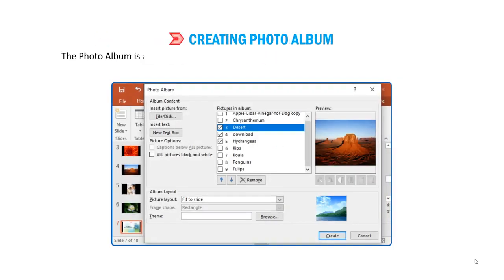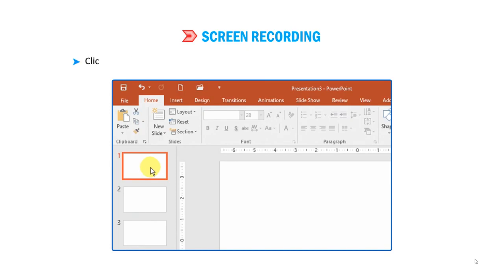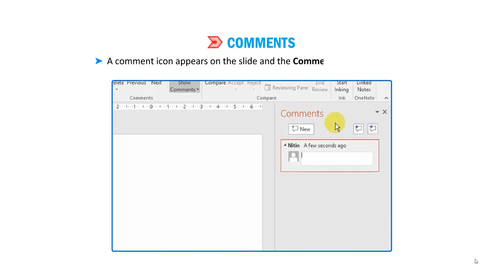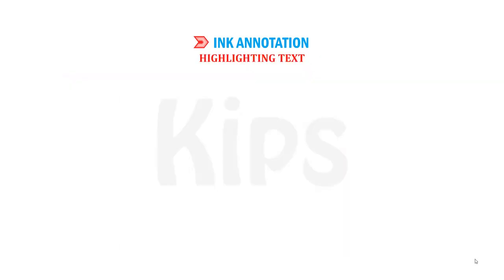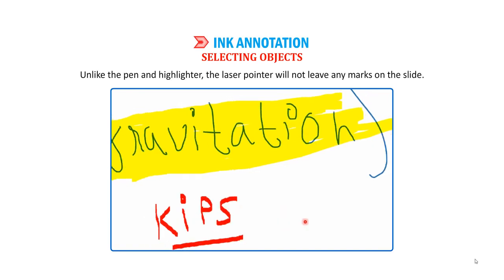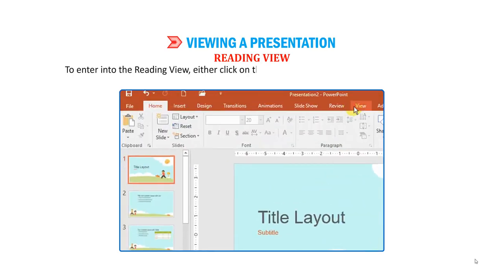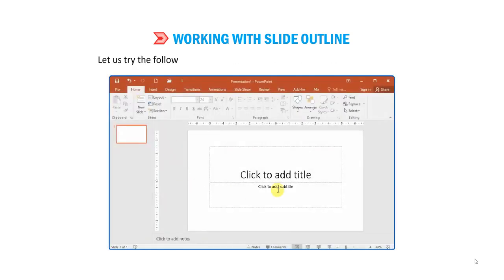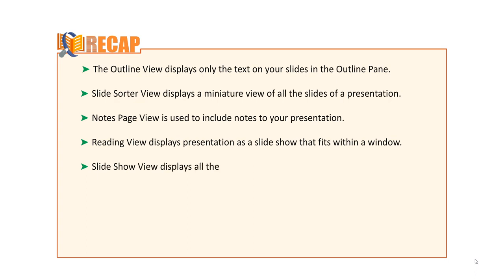Computer : Chapter-5 More on PowerPoint 2016 (Class V)